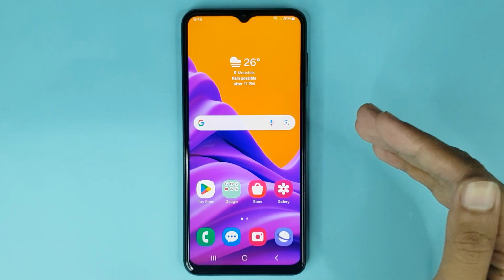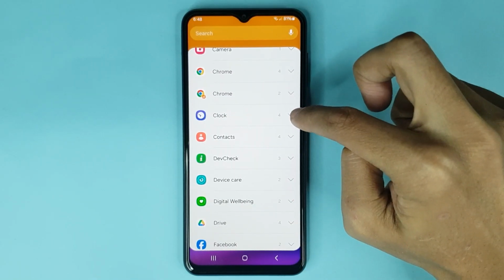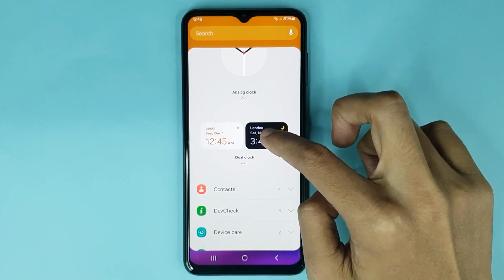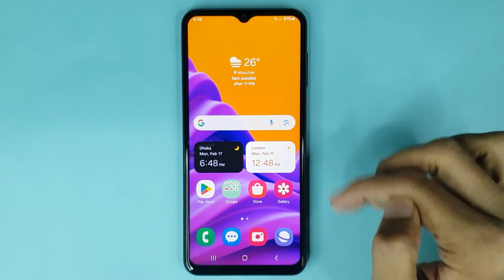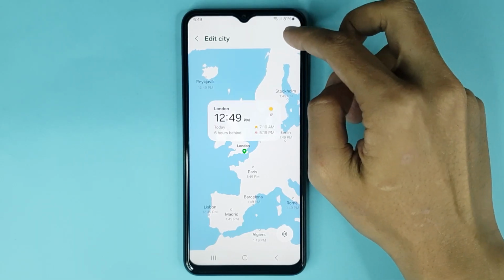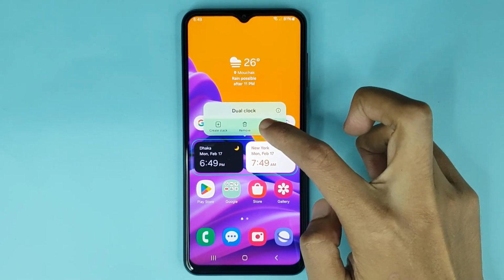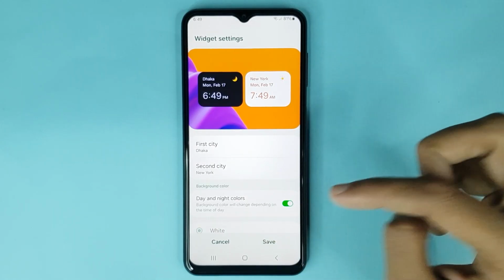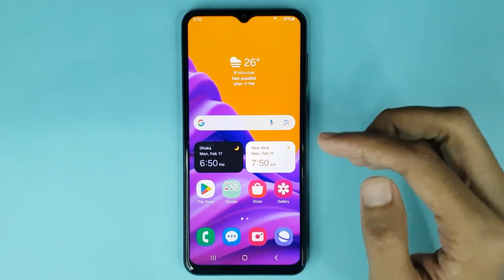How to Show Dual Clock on Android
A quick guide to show dual clock in your Android phone.